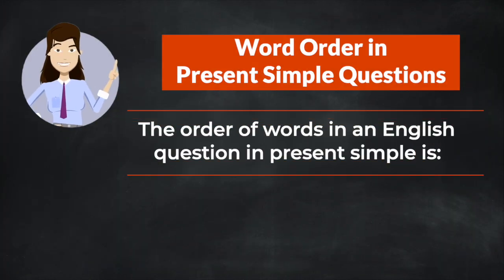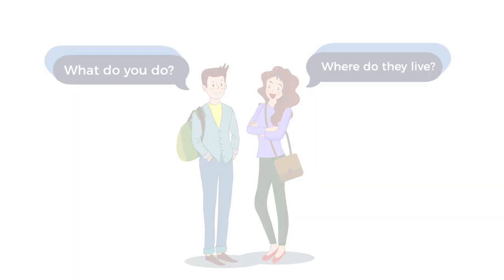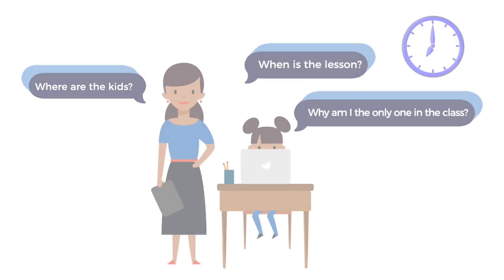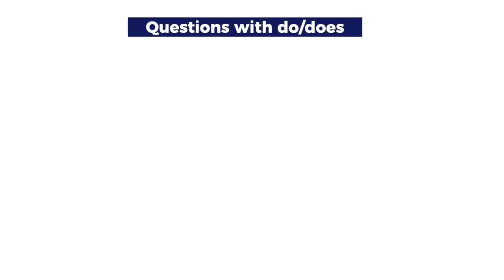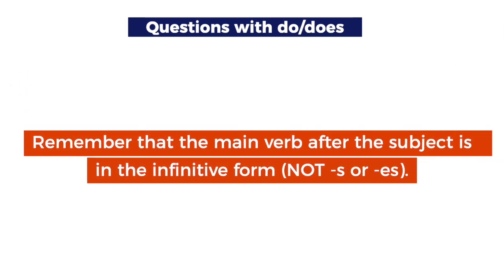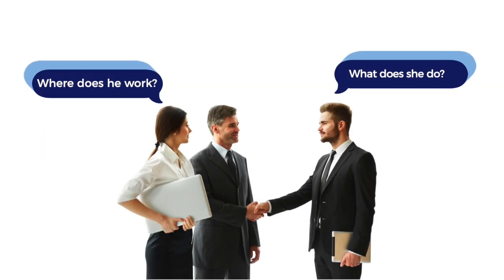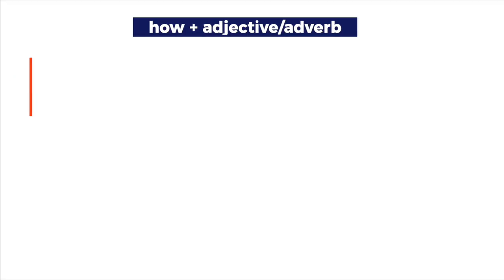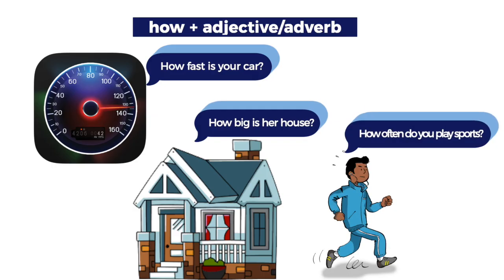2025 July Let´s Learn Grammar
This month we are going to learn a little bit about how to make questions in simple present.